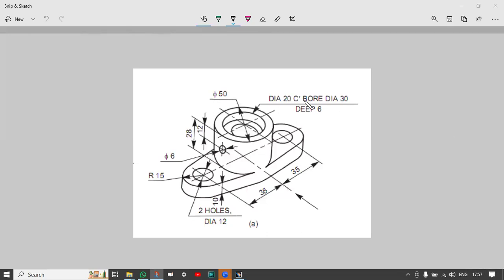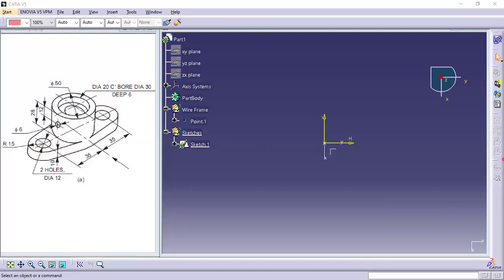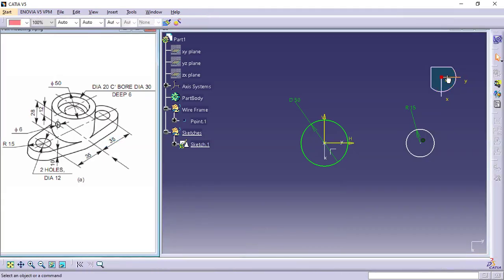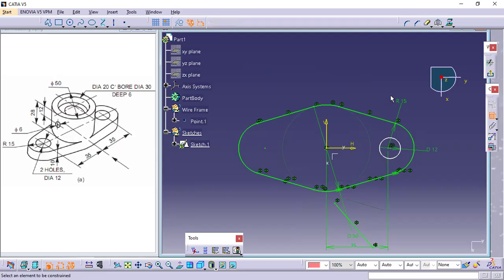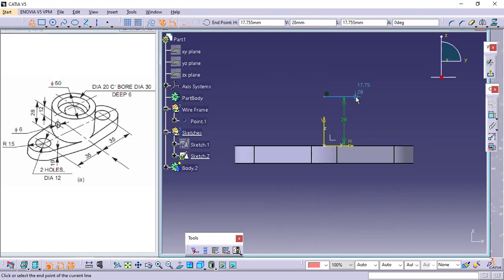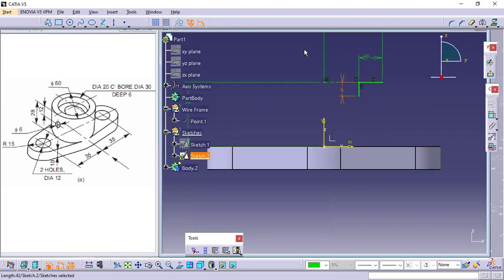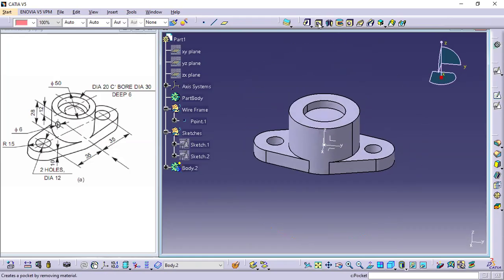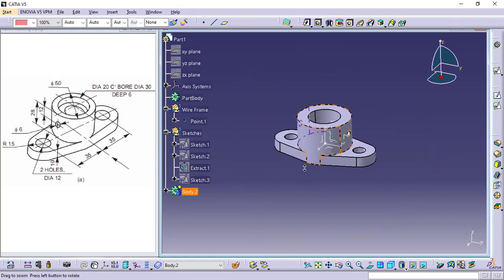Part design 3D modelling exercise 2 in Catia tutorials for beginners